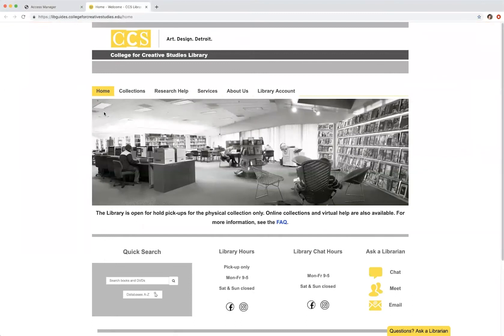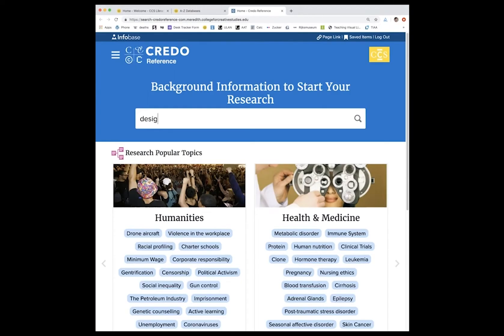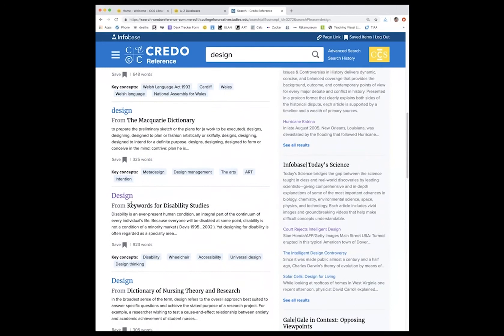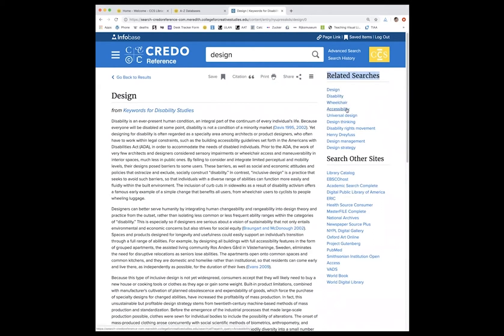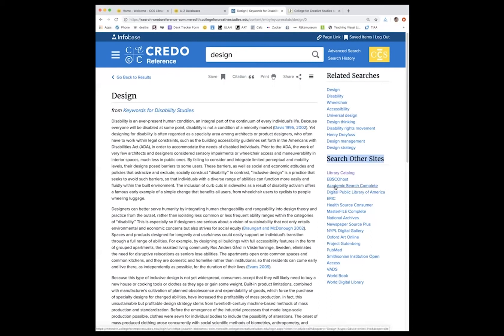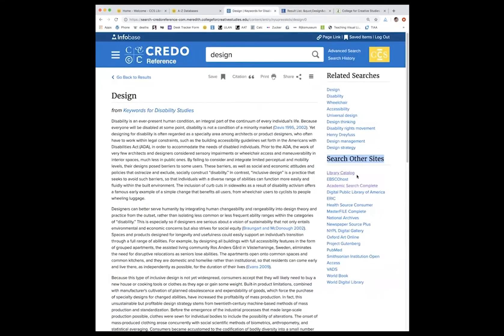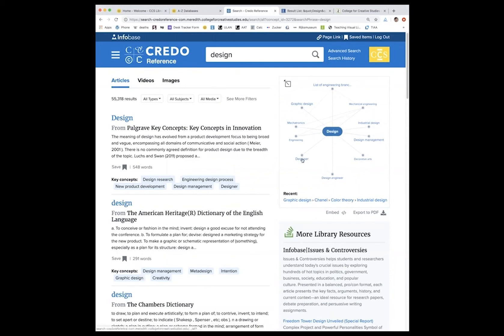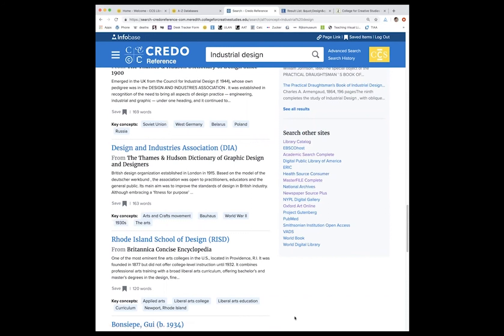Credo How-To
How to use the reference database Credo.